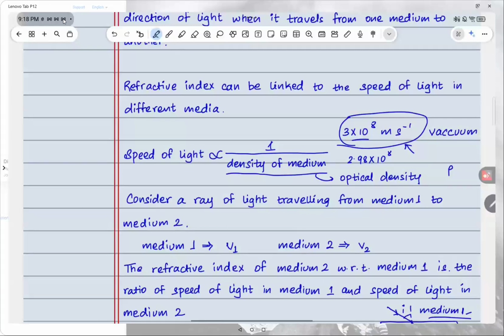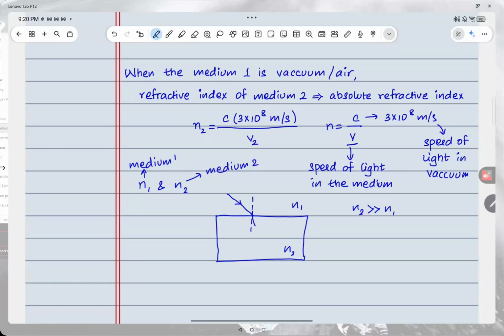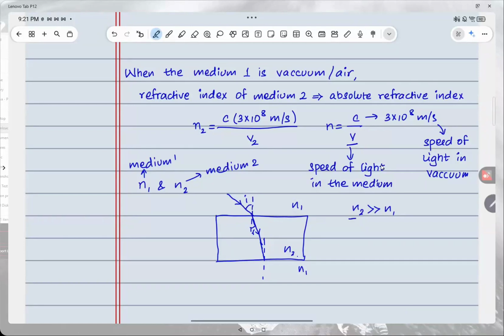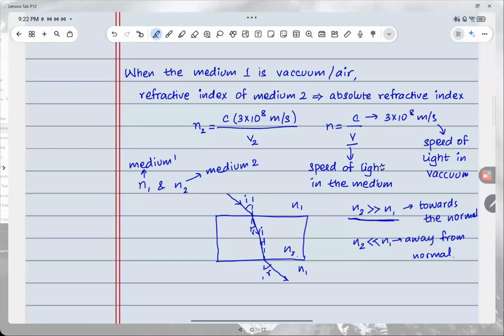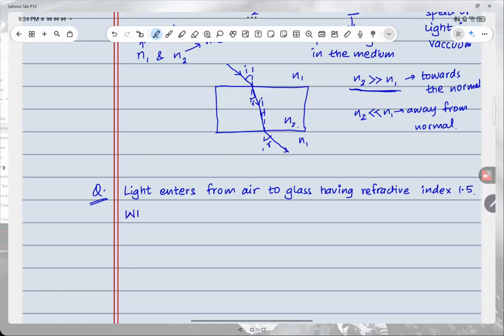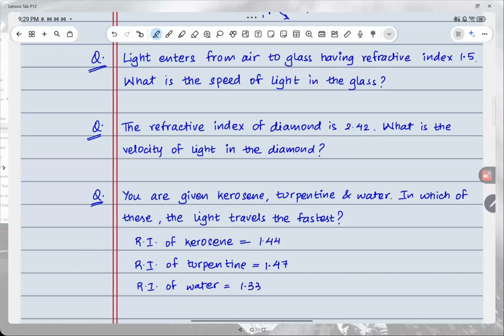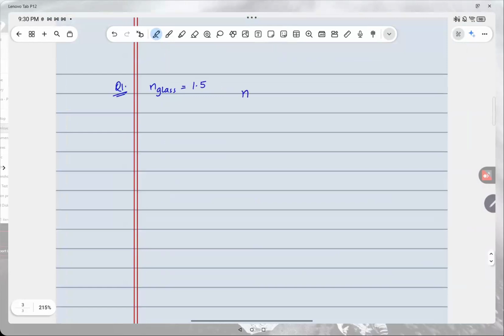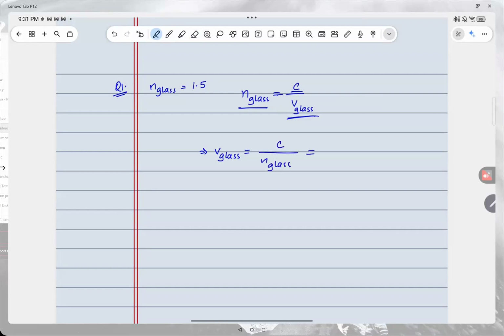Grade 10 S Refractive Index Part 2